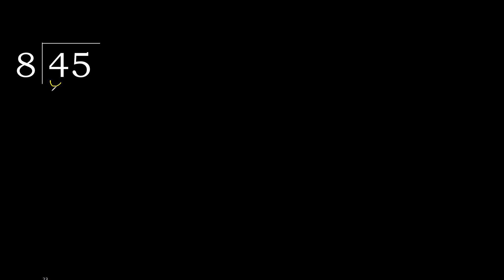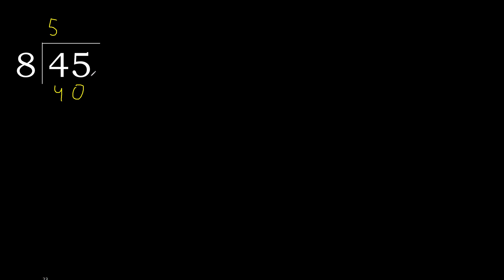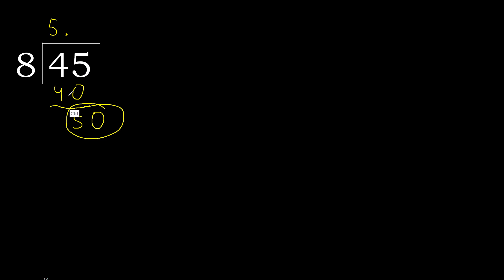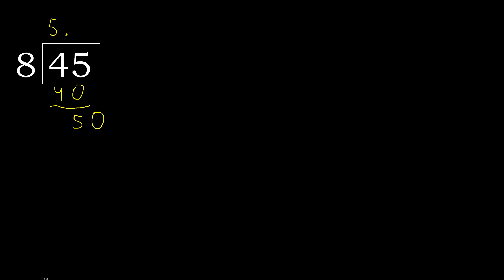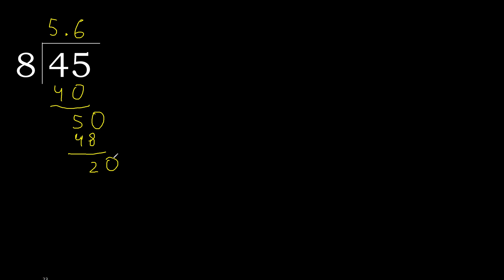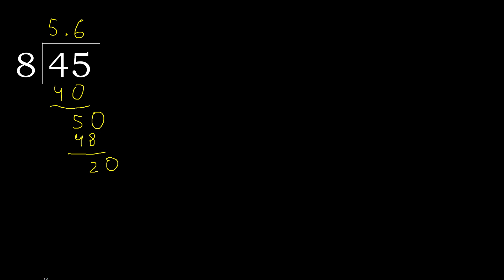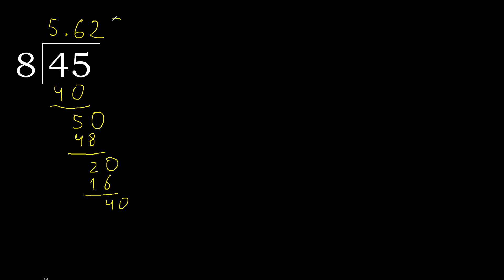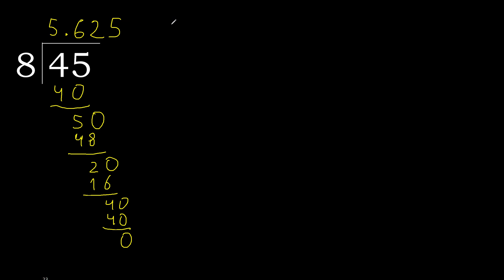Divide 45 by 8 , decimal result . Division with 1 Digit Divisors . How to do